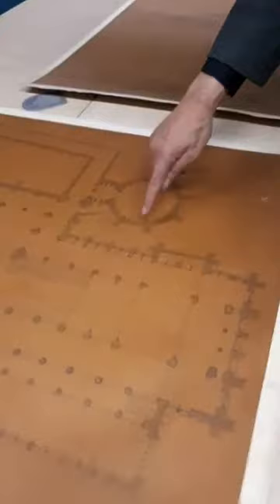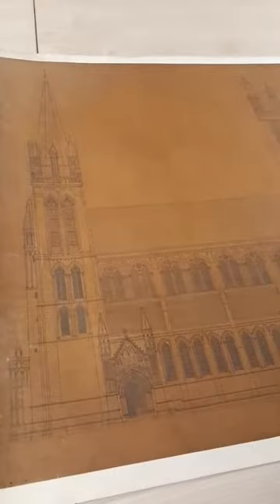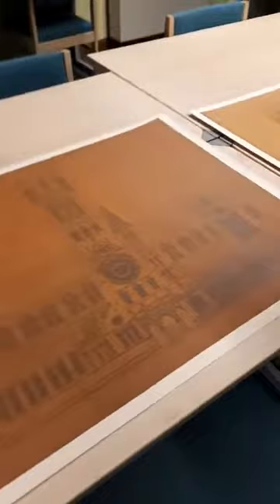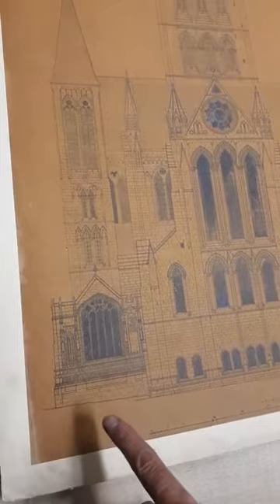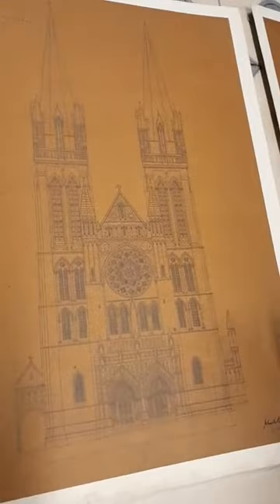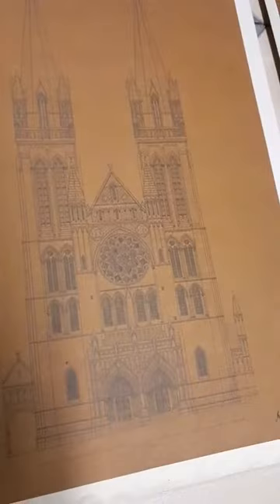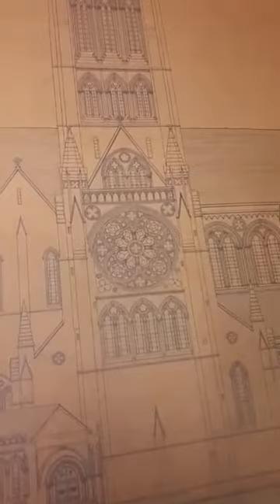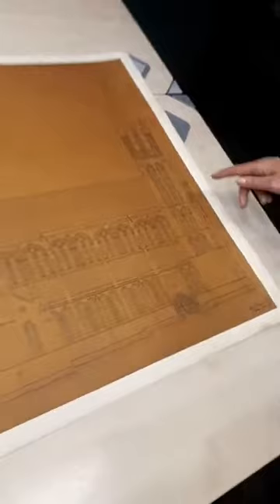Beautiful plans of Truro Cathedral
Episode 22 of David's Dazzling Documents (our Facebook Live series) explores some fascinating plans of Truro Cathedral.

Filmed at Cornwall Record Office, 2017.